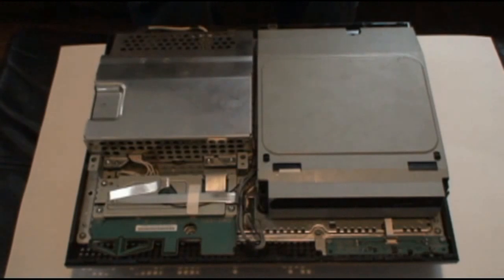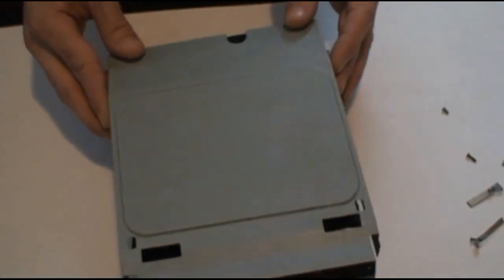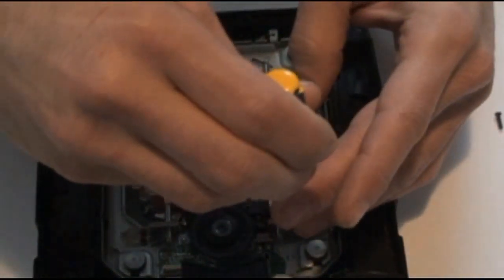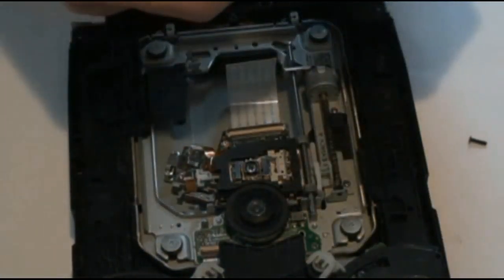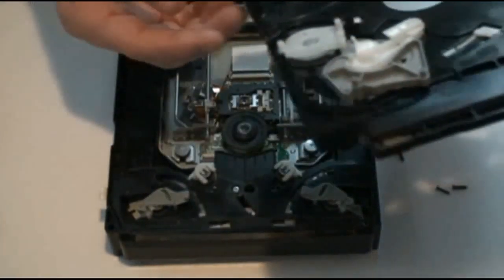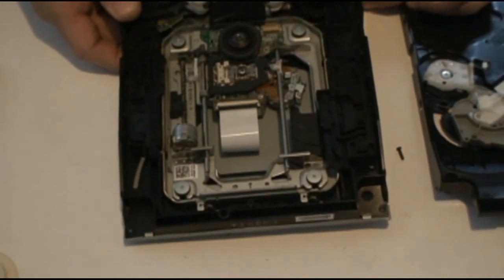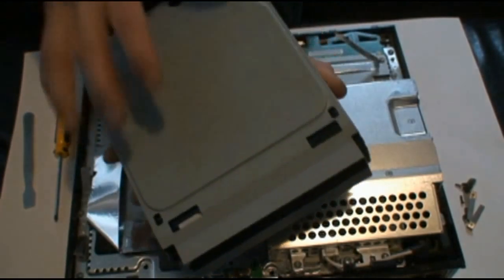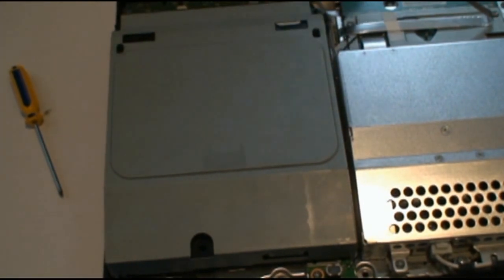PS3 Blu-ray Drive KES-400A/KEM-400AAA Laser Replacement & Proper Reassembly Tutorial Noob Friendly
If your PS3 won't read discs or games this is the fix you need. Learn how to replace the PS3 KES-400A blu-ray laser and how to properly reassemble the KES-400/KEM-400AAA blu-ray drive. The process of replacing the laser is essentially the same for the KES-410A/KEM-410AAA blu-ray drive but the fix for discs not loading/rejected from the drive is a bit different, see this video

Also covers how to reset the disc eject & loader mechanism which you will need to do if you take the drive apart with a game still inside.

Did you find this video tutorial helpful? Want to see more like this? Let me know if the comments. If you want to say thanks or show your support you can buy me a cup of coffee by making a donation with PayPal

Replacing the PS3 blu-ray laser will fix the following issues 99% of the time:

- Your games are taking longer to load
- DVD's flicker and have jumping screens
- Discs do not appear to load on the system dashboard
- Your PS3 is having problems reading certain games or movies
- PS3 shows messages "Disc read errors" or "Disc appears damaged or dirty"
- Other laser/deck/drive related issues

IMPORTANT NOTE: If your downloaded apps and games are not working (black screen) then you need to check the ribbon cable going from the blu-ray drive to the motherboard. If there's no damage to the cable and it's secured properly and the issue still remains then you need to replace the blu-ray controller board along with swapping the NAND chip over to the new board.

If you would like to have your PS3 blu-ray drive repaired by an experienced professional go